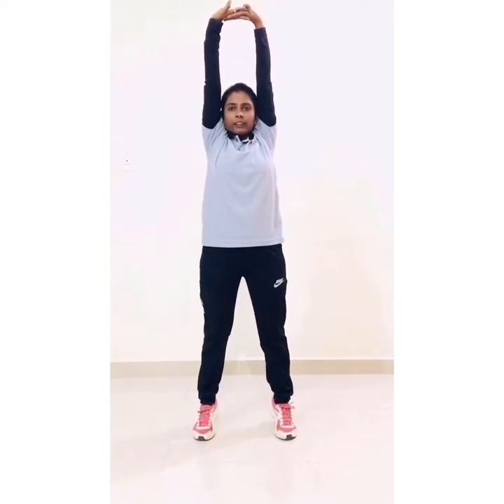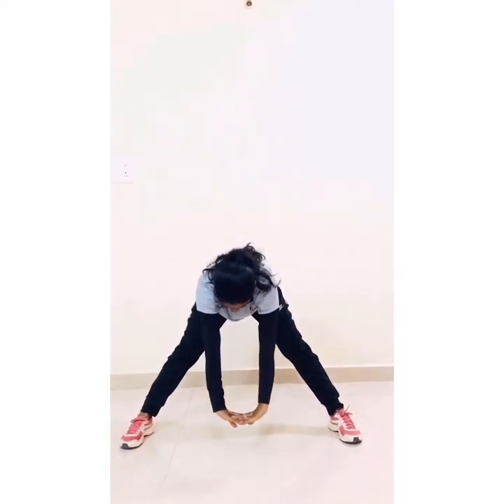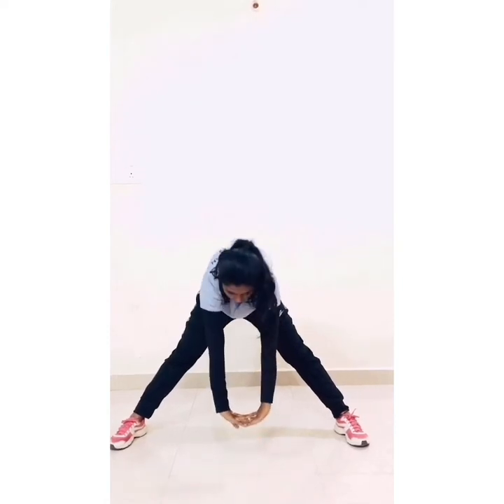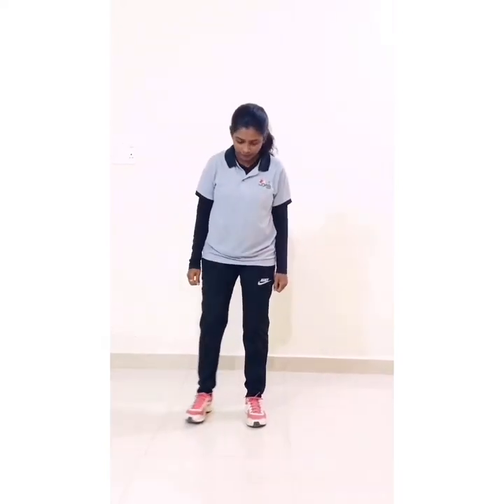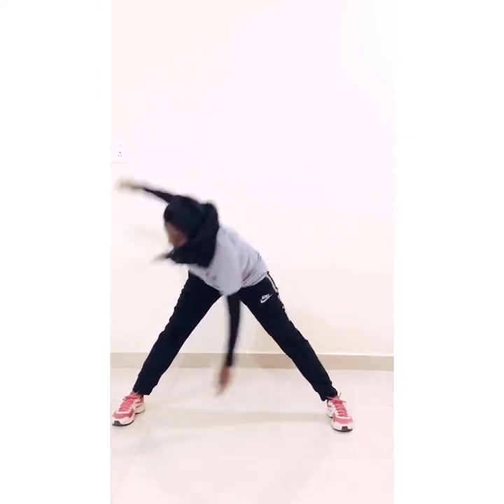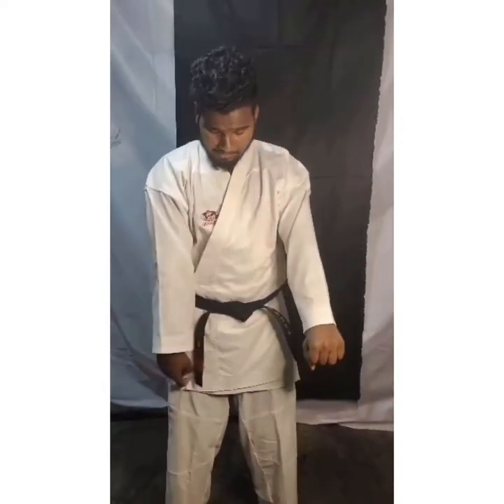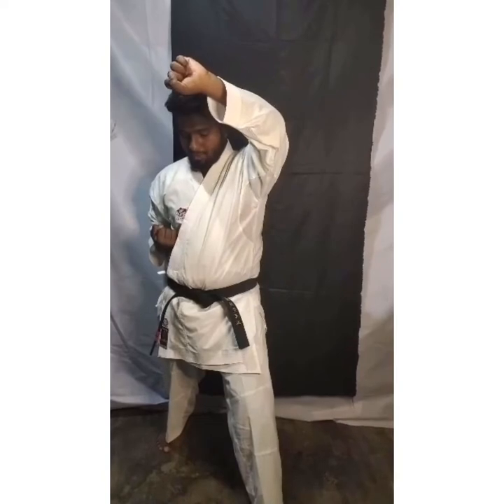The Orbis School - Karate - Pre Primary - Face Block with Punch - Part 4